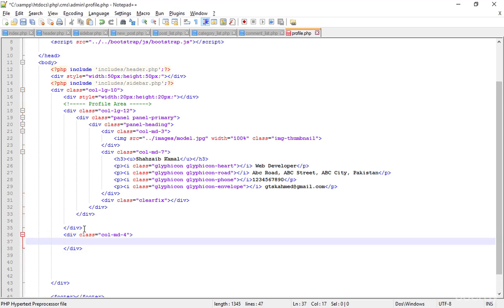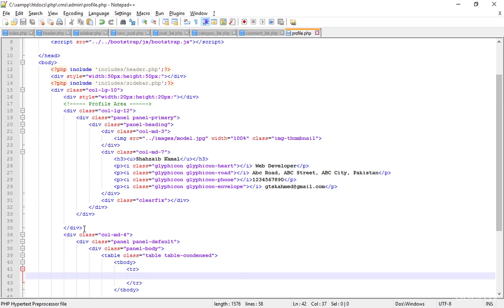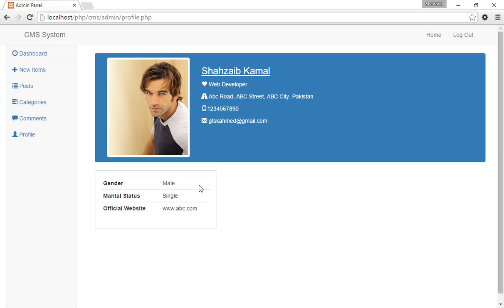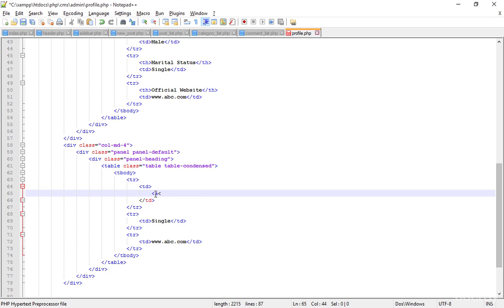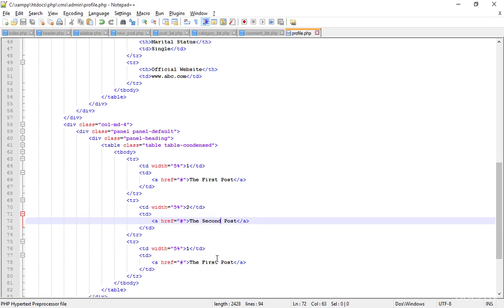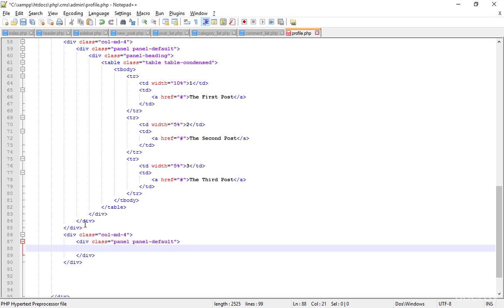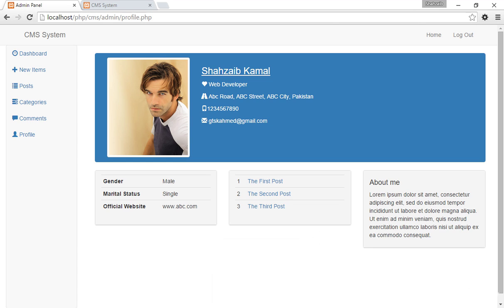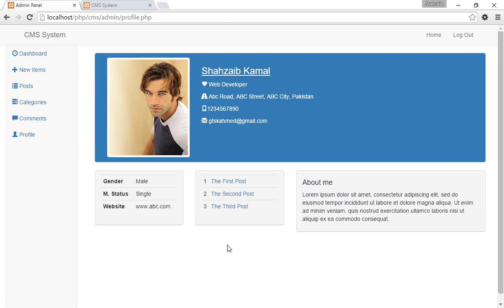Completing The View Profile Page